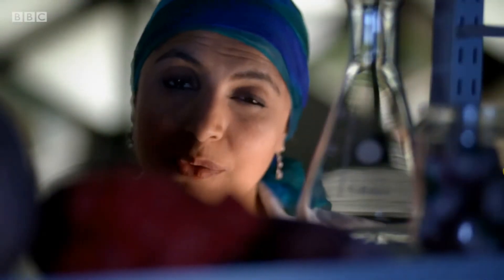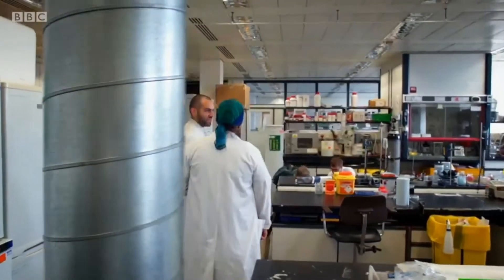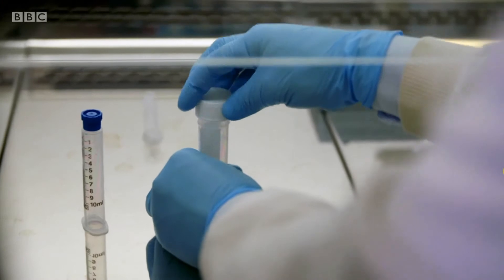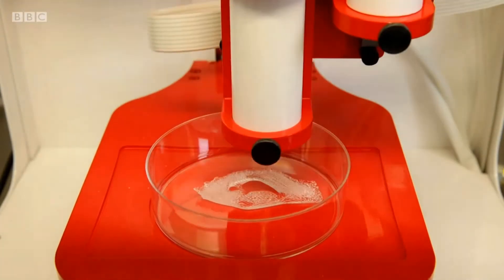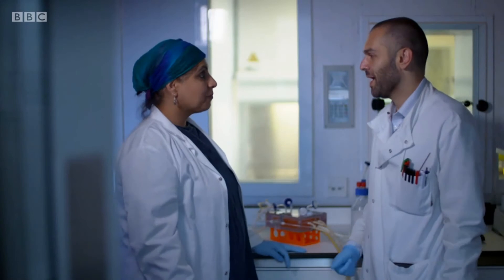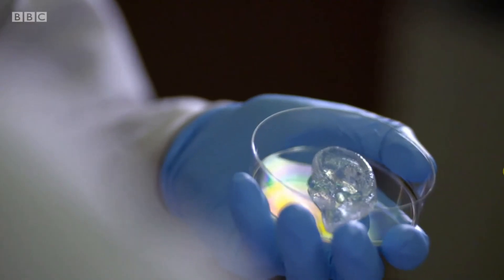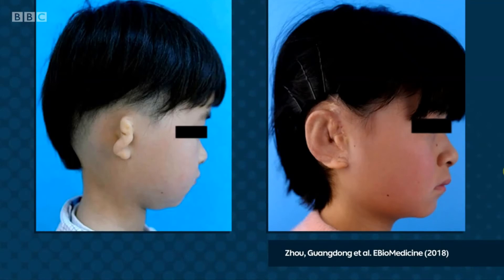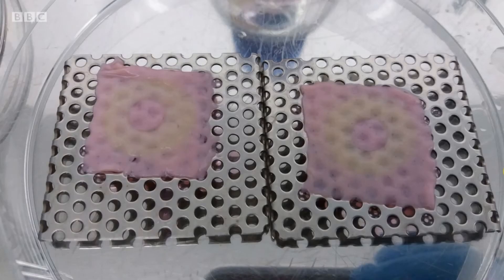BBC's The One Show visits Allevi Power User, Dr. Sam Pashneh Tala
BBC's The One Show visits Dr. Sam Pashneh Tala at the University of Sheffield to learn more about his incredible research in tissue engineering blood vessels and how he uses the Allevi 2 bioprinter to make custom geometries.